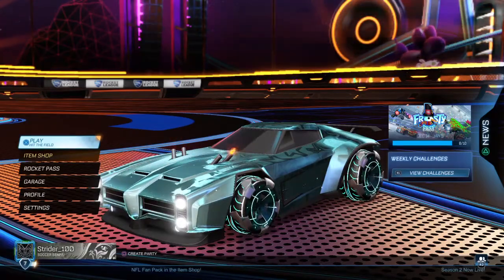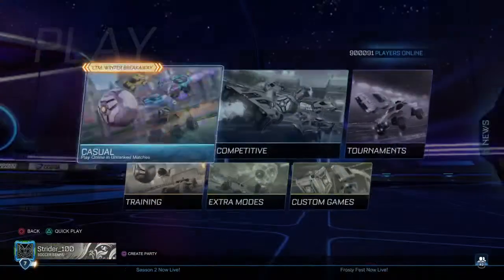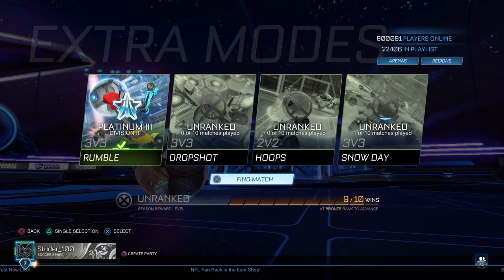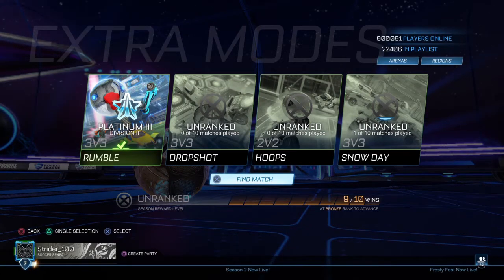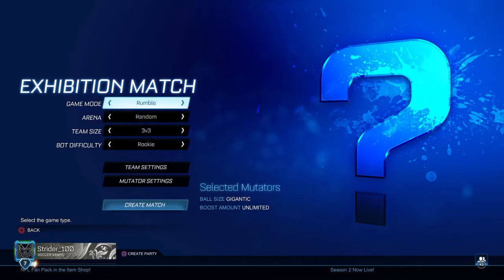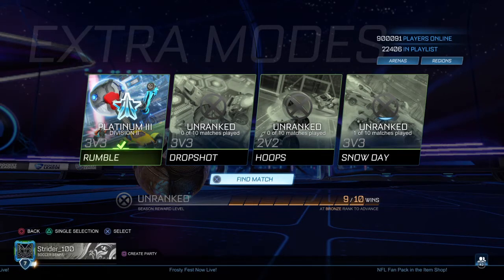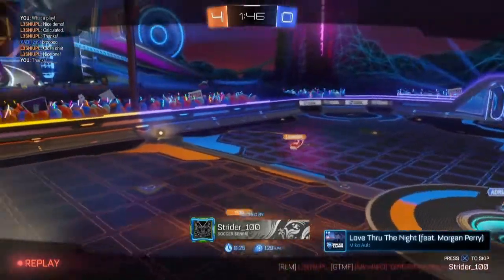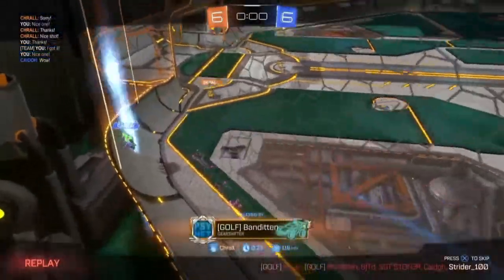How to get ranked rewards easily in Rocket League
The easiest way I have found to get ranked rewards for every season of Rocket League